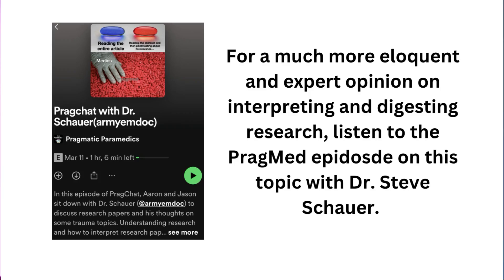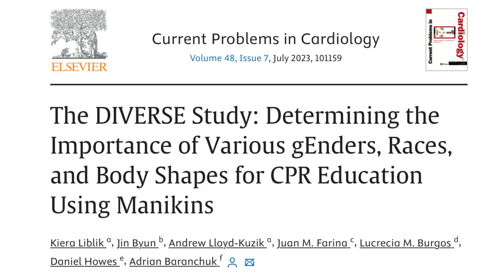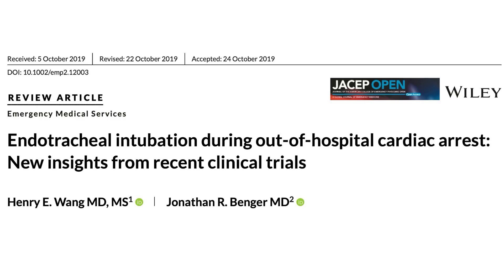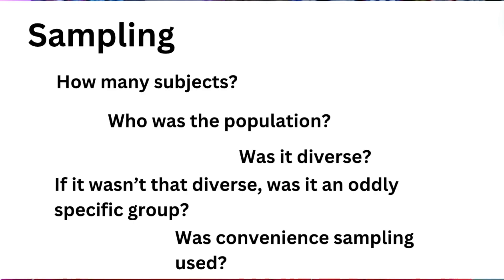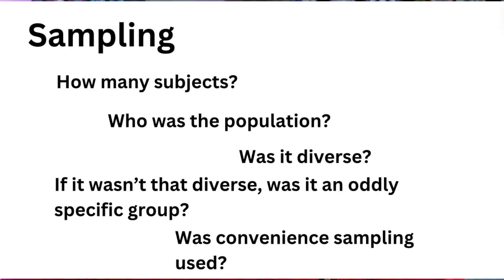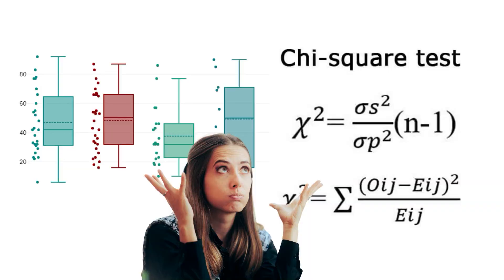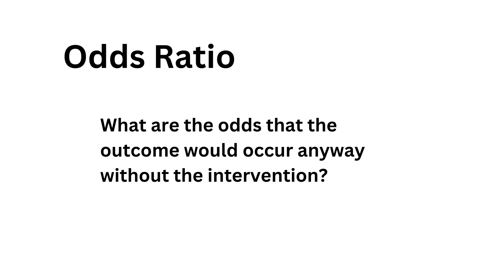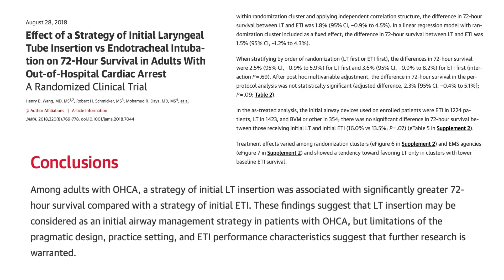How to Read a Scholarly Article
This is for the novice EMS provider who wants some tips on how to read a scholarly article.